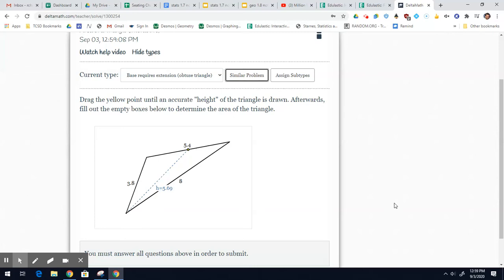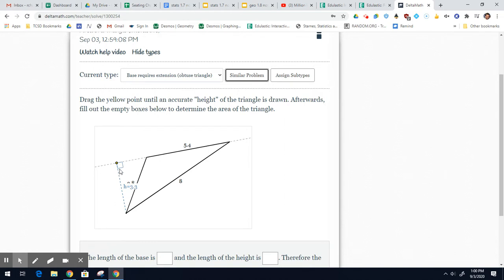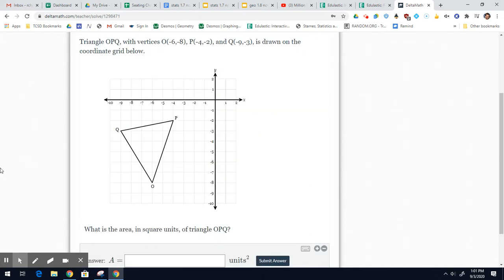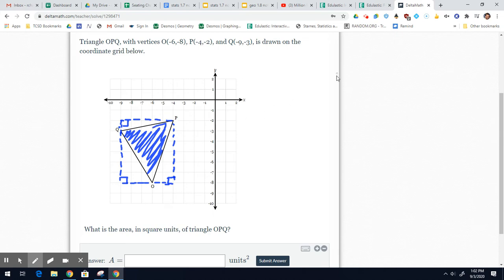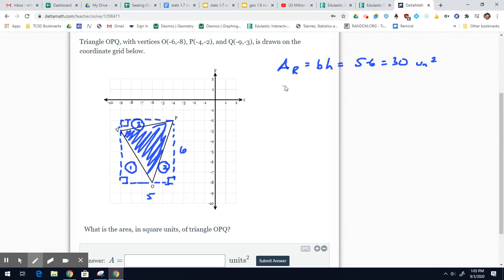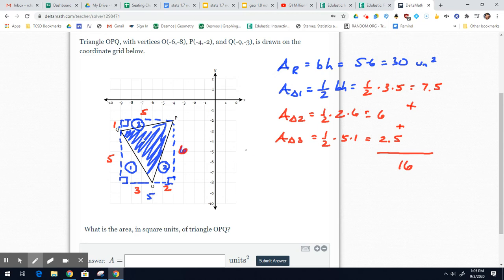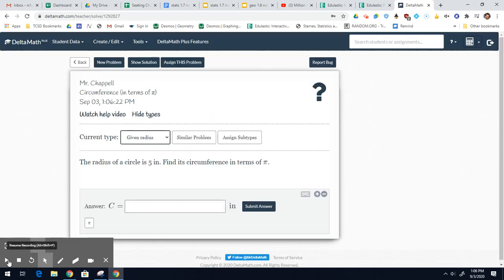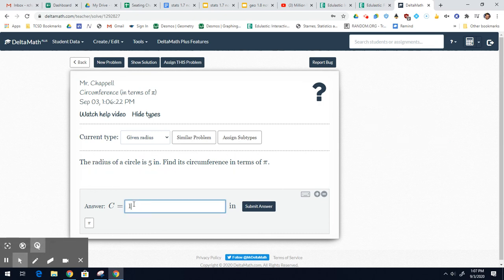geo 1.8 - perimeter and area #2